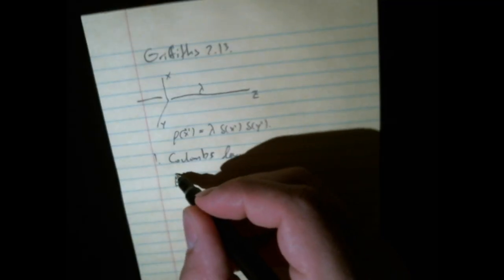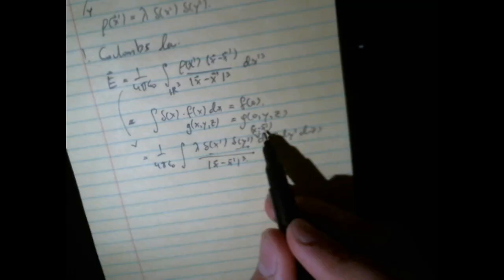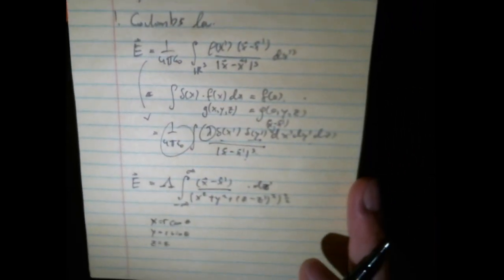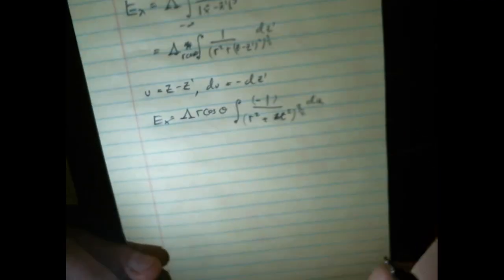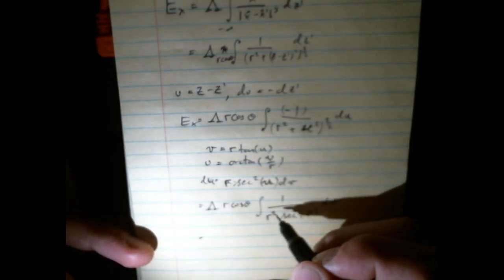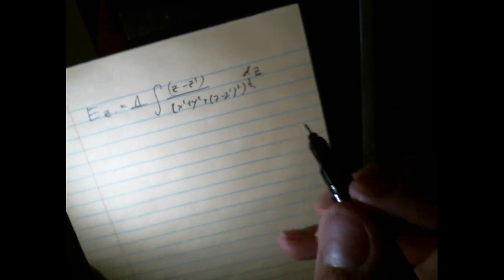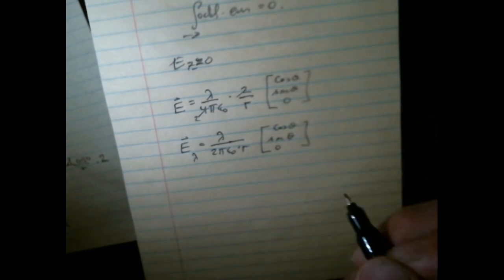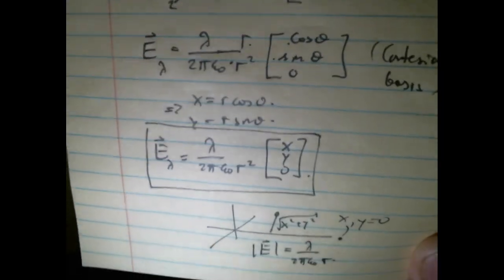Fundamental Electromagnetism: Griffiths E and M - 2.13. Solving the Electric Field of a Line Charge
Griffiths E and M problem 2.13 how to solve the line charge problem using the coulomb law and gauss's law NO CHATGPT